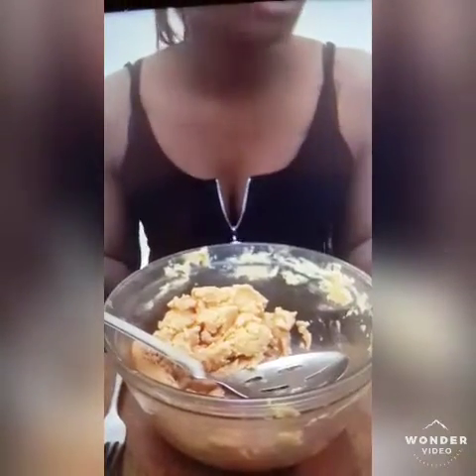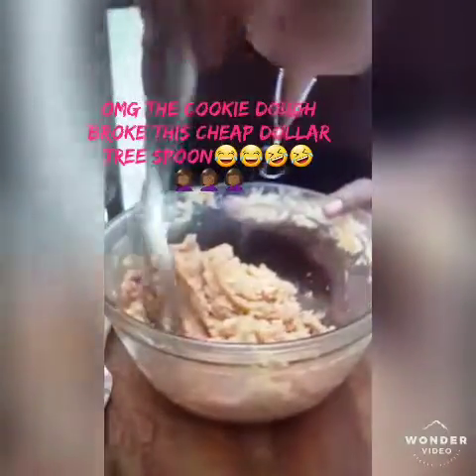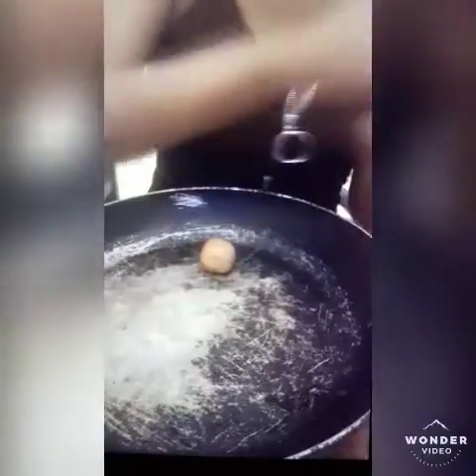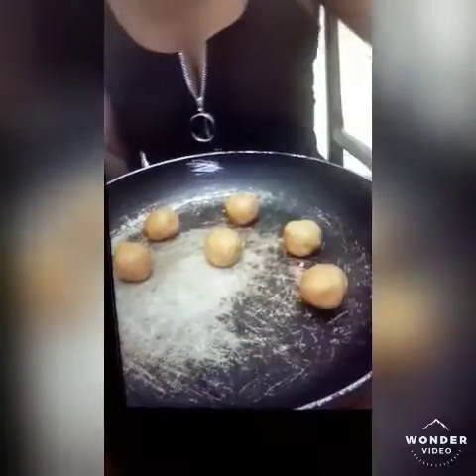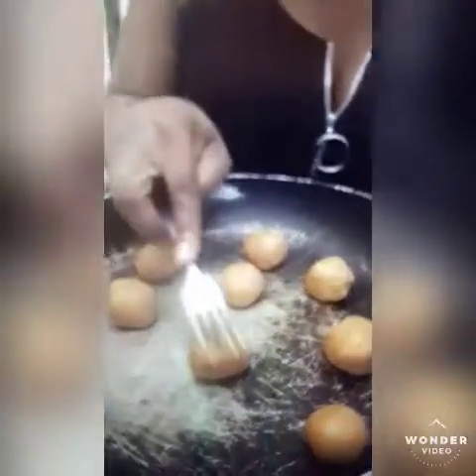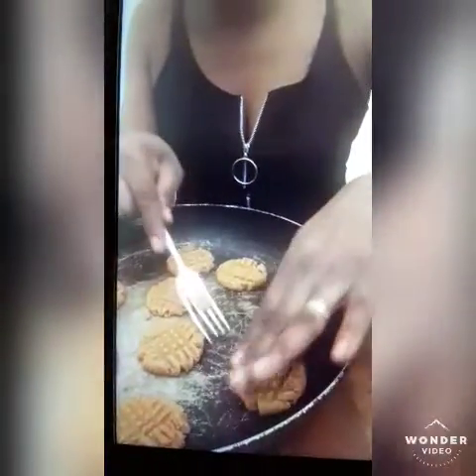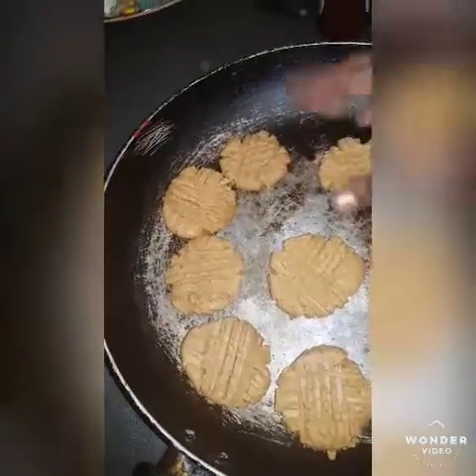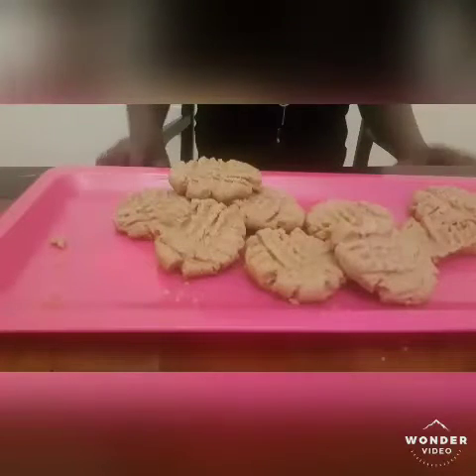How to make 3 ingredient peanut butter cookies| three ingredients | homemade cookie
Hey guys today I will be making simple 3 ingredient peanut butter cookies from scratch all you will need for this recipe is one large egg one cup of peanut butter of your choice original, creamy, or crunchy I chose to use original and the brand that I chose to use with Skippy you also need a half a cup of sugar if you like it more sweet you can use a whole cup but I used a half a cup. Okay let's go ahead and start this process which will be easy peasy..

Baking instructions :

Mix 1 cup of peanut butter a large bowl with one large egg and a half a cup of sugar until your dough is thickened once thicken you spoon to measure your cookie wants measured lay flat on a baking sheet or whatever you choose to bake your goodies in and use Fork to press let bake for about 8 to 10 minutes or until golden brown then enjoy